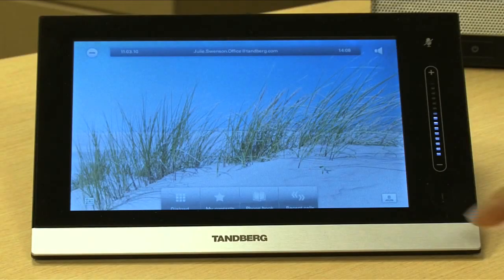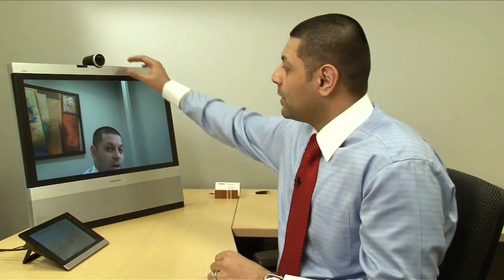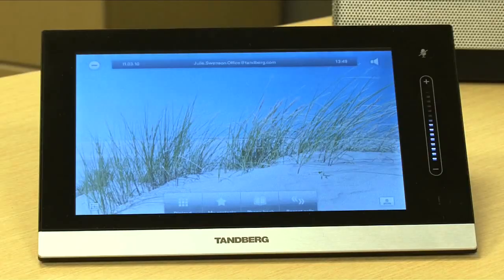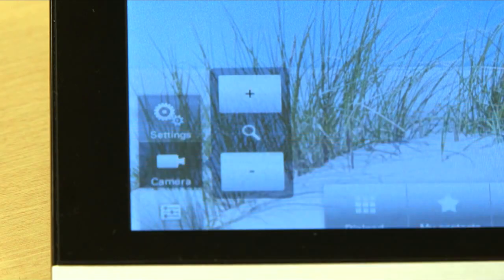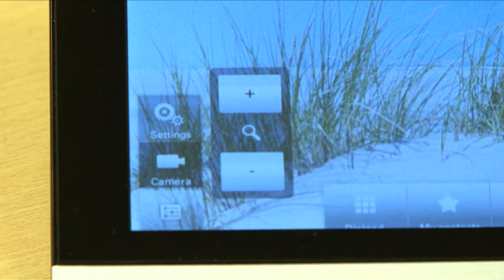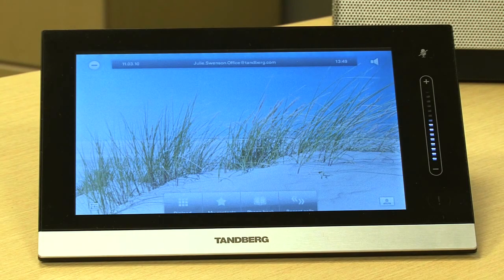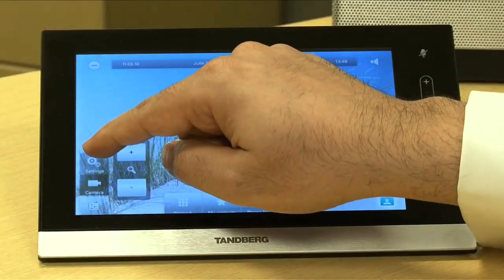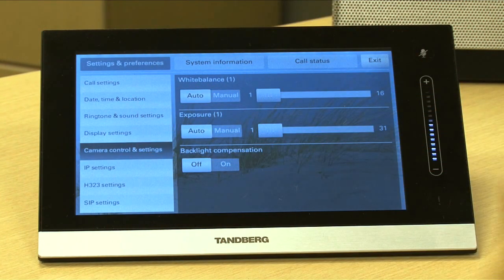Cisco (TANDBERG) EX90 Setup User Tipp